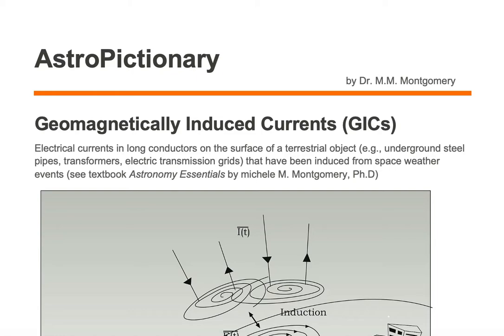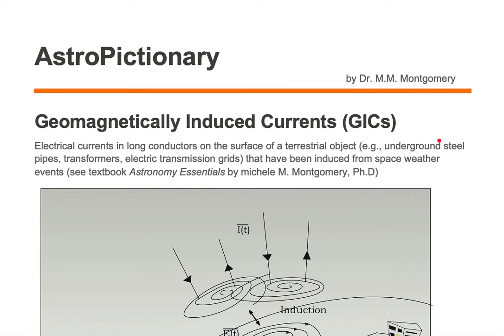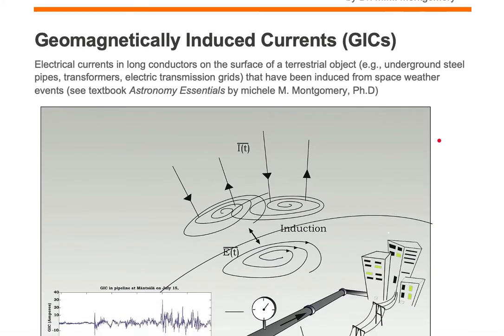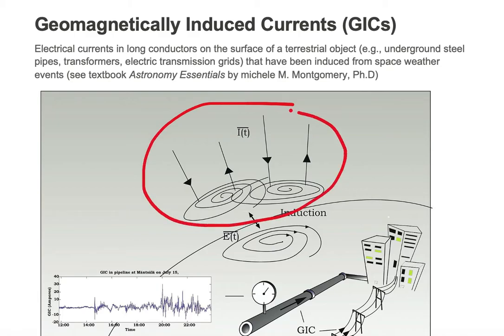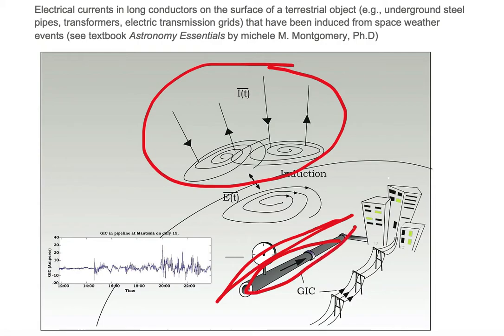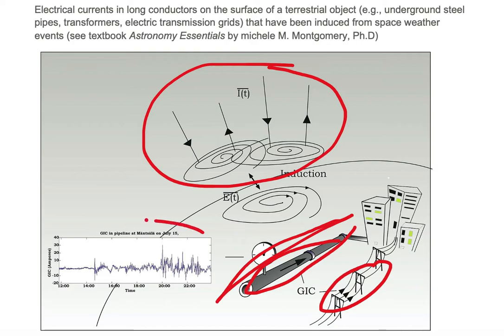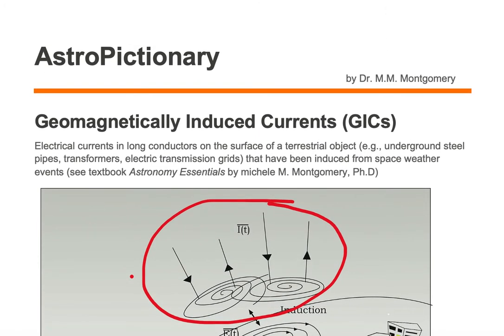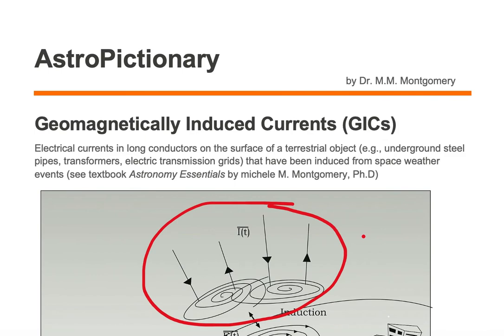Geomagnetically Induced Currents (GICs)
AstroPictionary
Astronomy Vocabulary